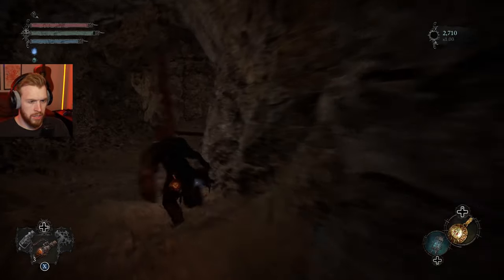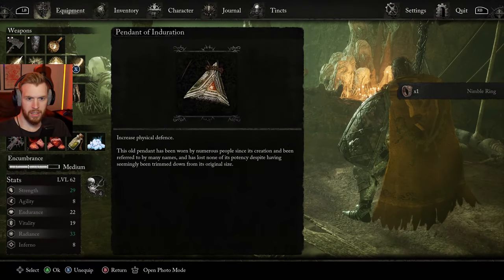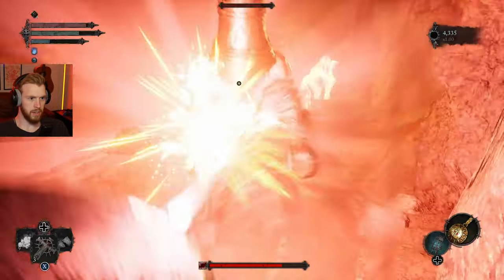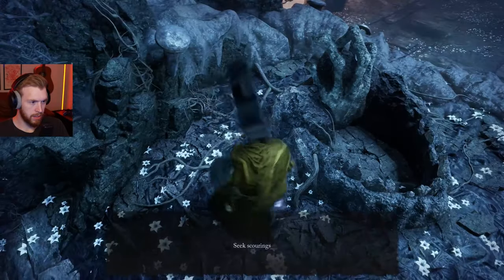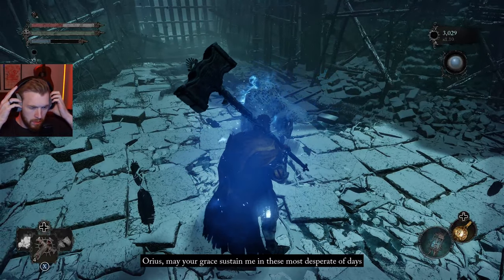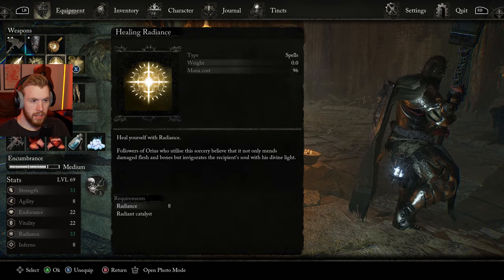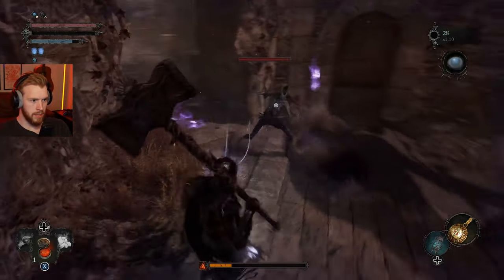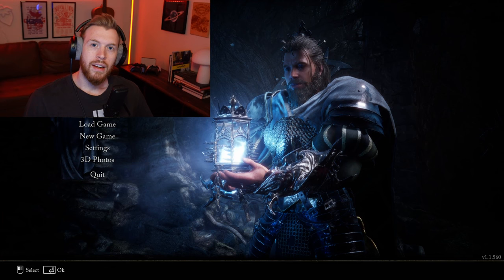Elden Ring DLC prep? / Lords of the Fallen Part 10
Welcome to my first playthrough of The Lords of the Fallen! In today's video, we get some heavy lore drops and find the next Beacon. All gameplay is captured on my PC.

Chapters:
00:00 Welcome!
00:31 Gameplay
2:25:00 Thanks for Watching!